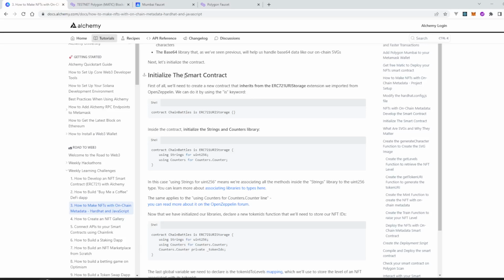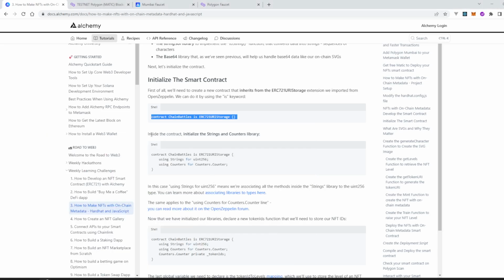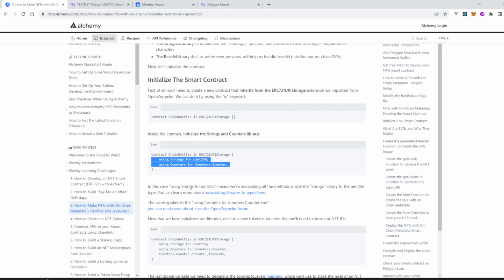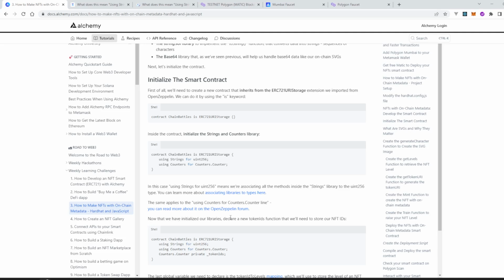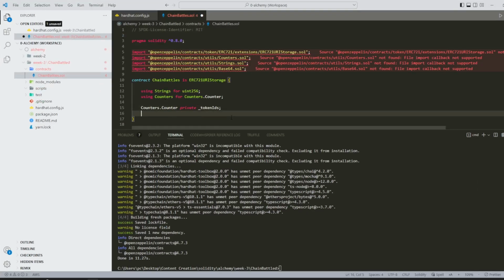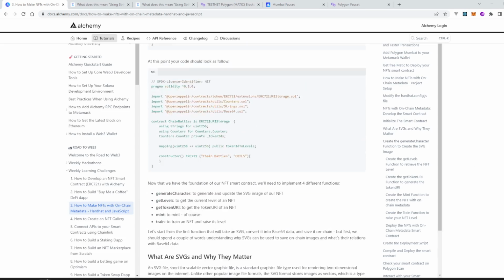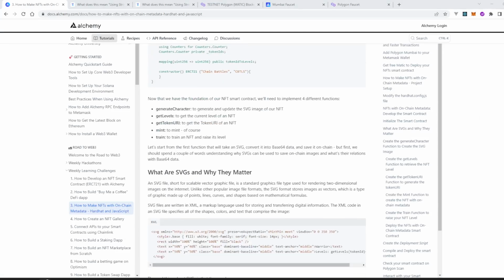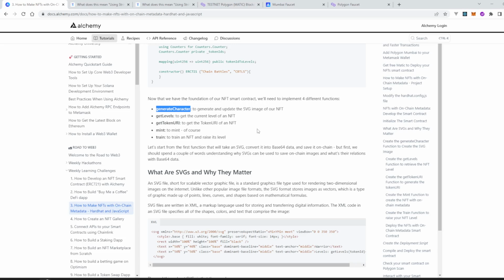How to Make NFTs with On-Chain Metadata - Part 6